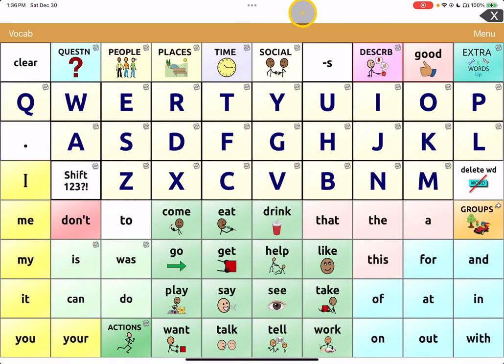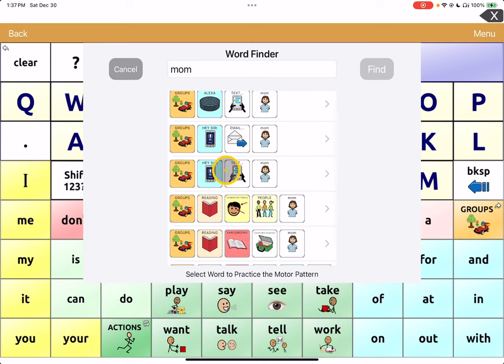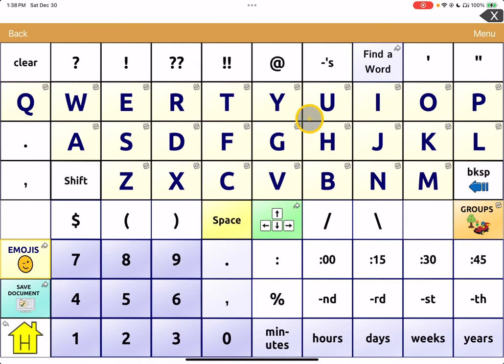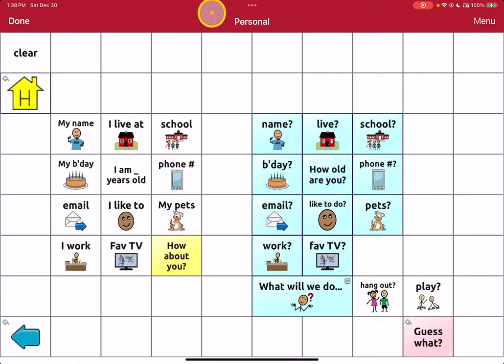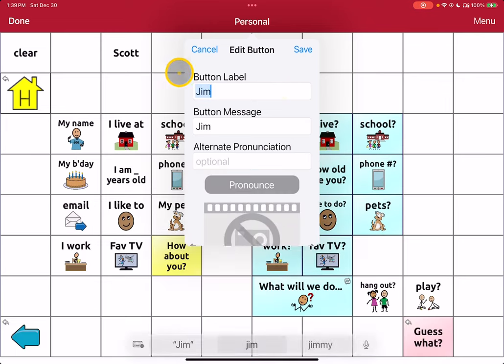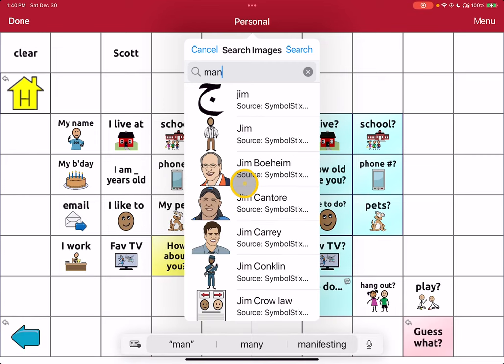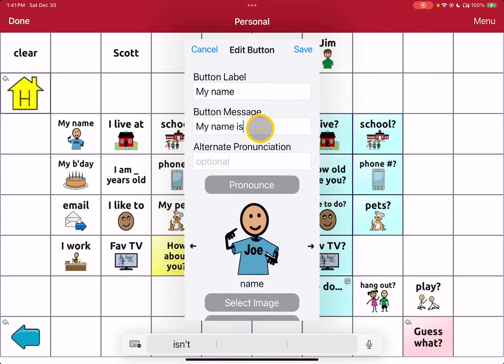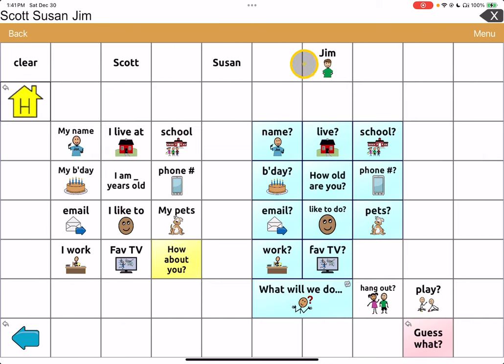SQT 011 Adding and Editing Vocabulary in TouchChat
This video does a walk-through of the basic steps to add a vocabulary word (and edit an existing button) in TouchChat.